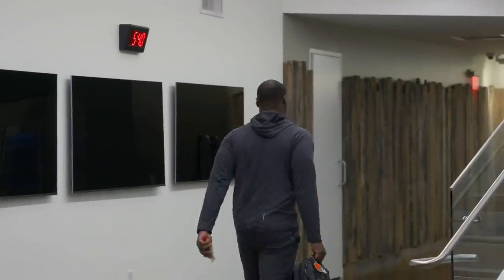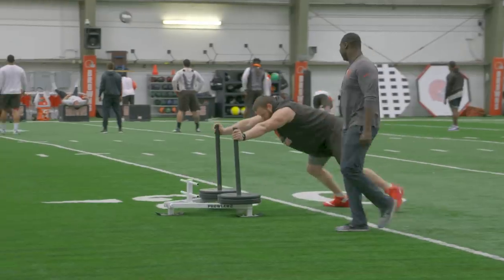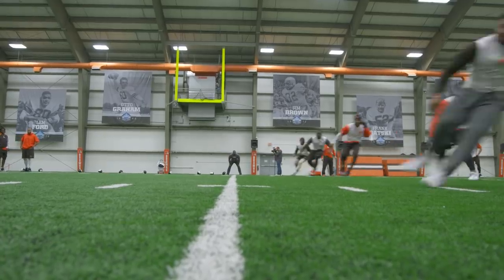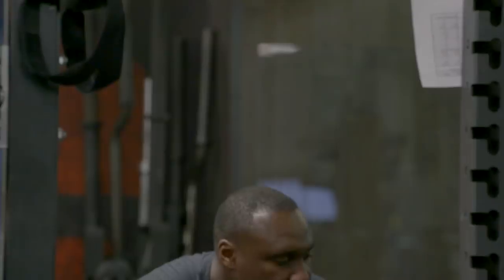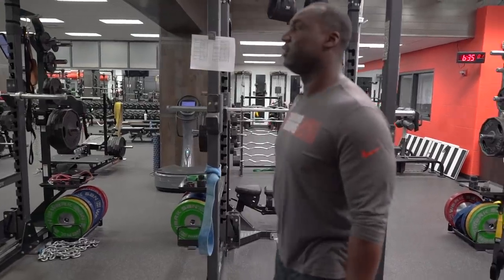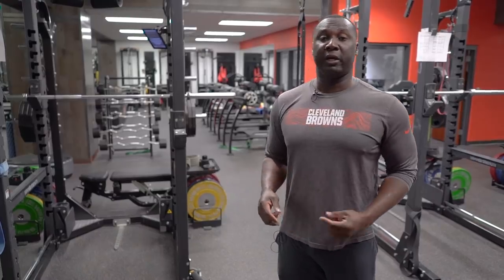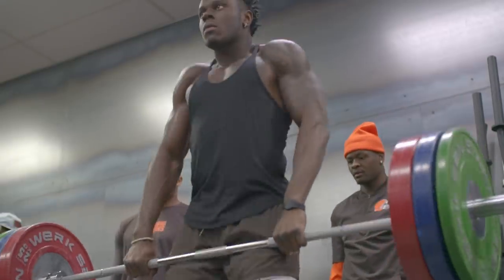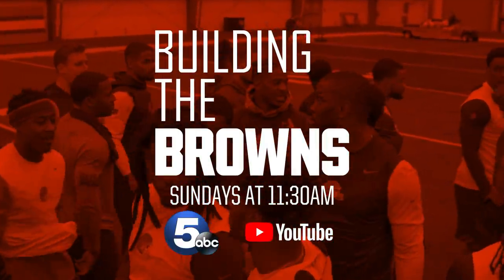An inside look at the Browns off season workout program | Building the Browns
Larry Jackson takes you inside the weight room and field house to get an inside look at the Browns off season workout program. See Baker Mayfield, Myles Garrett, Denzel Ward, Nick Chubb, Kareem Hunt and more putting in the work to get better for the 2019 season.